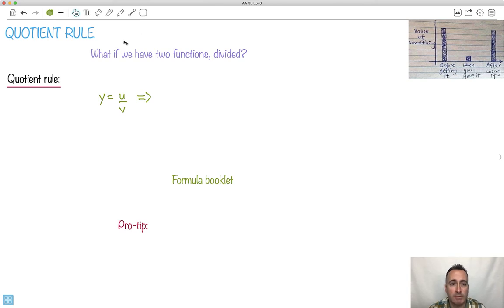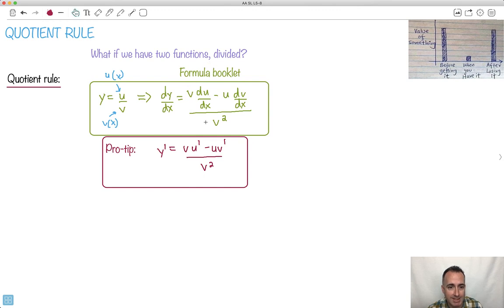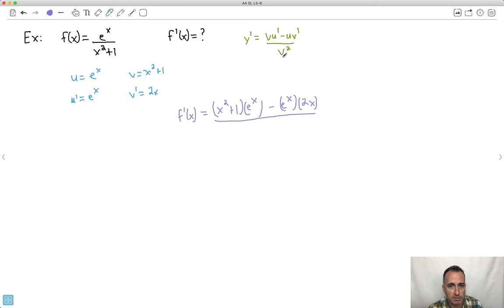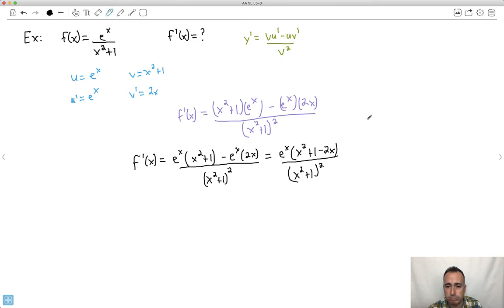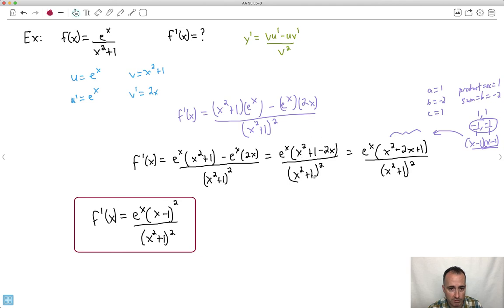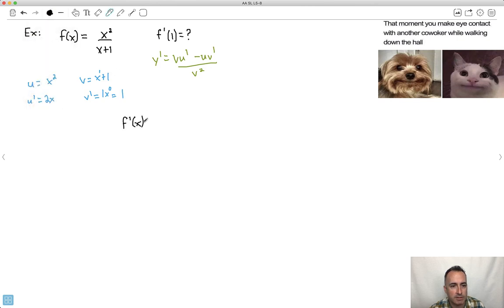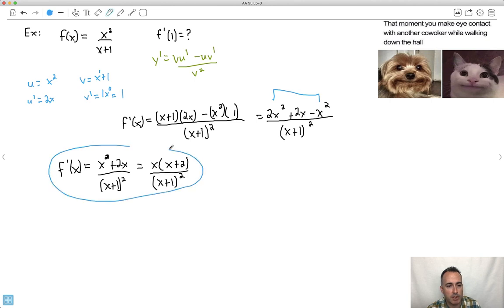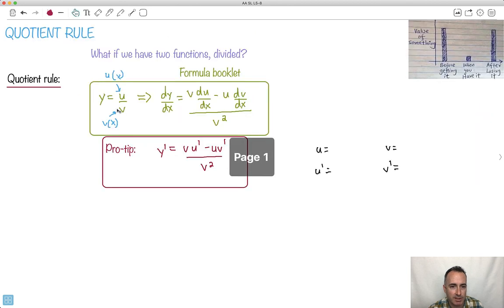Quotient rule [IB Maths AA SL/HL]